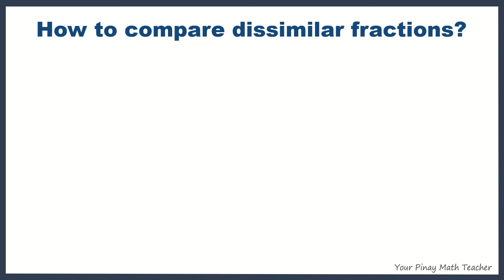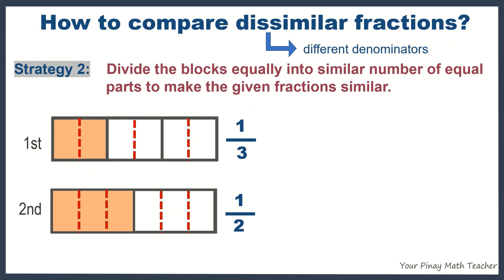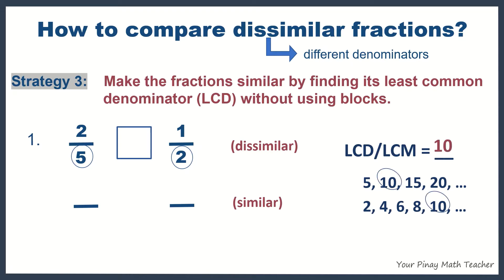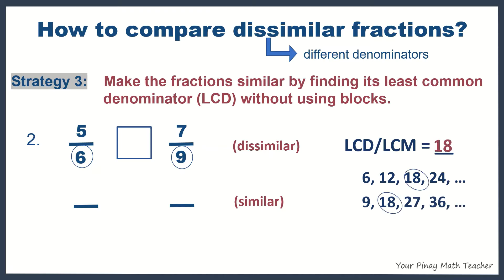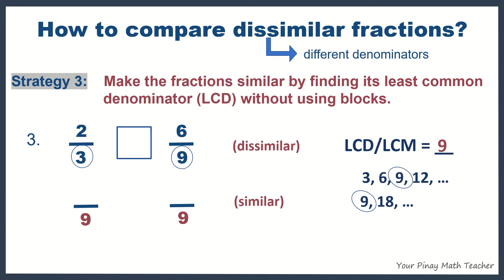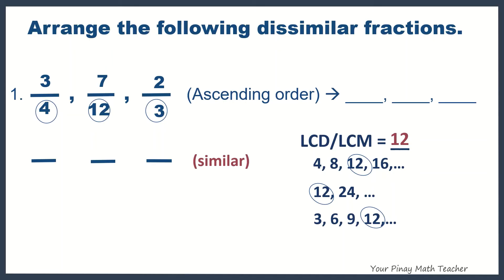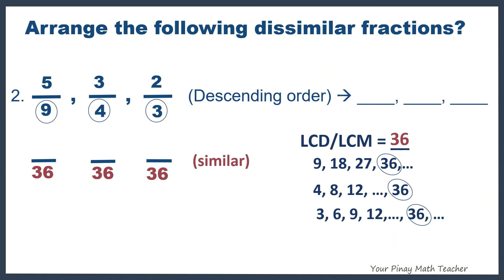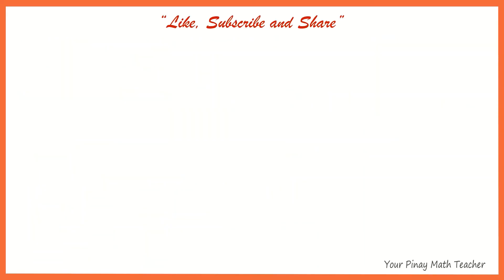Gr 3-4: Comparing and Arranging Dissimilar Fractions | With Music | Pinay Math Teacher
For Gr 3-4 students packed with music and different STRATEGIES.